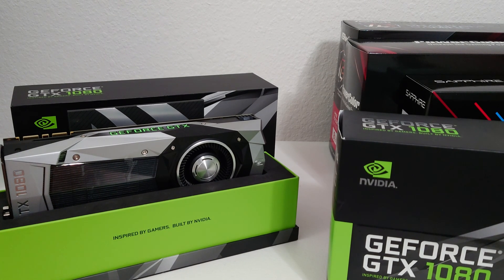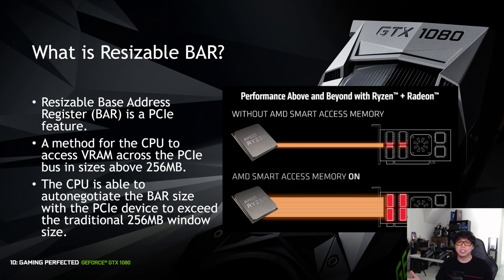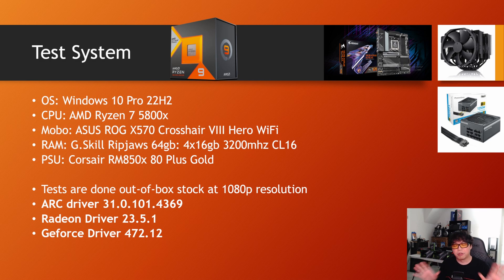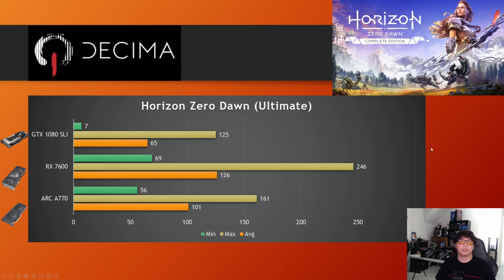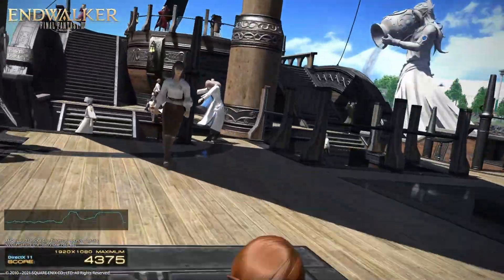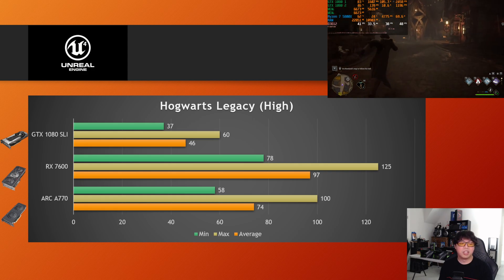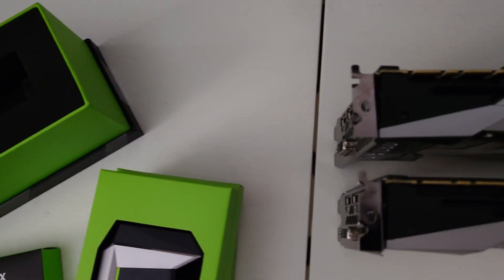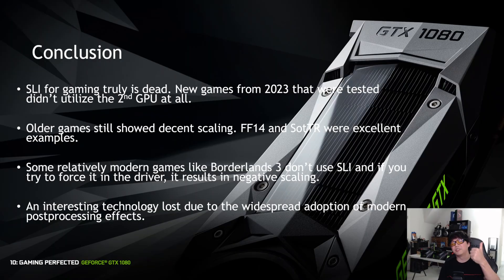The state of Nvidia SLI - In 2023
How well is mGPU technology holding up in 2023? In this video we look at a GTX 1080 SLI (Scalable Link Interface) and see how well it performs in various games.

Timestamps
0:00 - Intro
1:41 - Test Setup
4:22 - Godfall
4:46 - Borderlands 3
5:41 - Horizon Zero Dawn
6:37 - Shadow of the Tomb Raider
7:29 - Final Fantasy XIV
8:23 - Far Cry 6
9:05 - Hogwarts Legacy
9:56 - The Last of Us Part 1
10:26 - Overall Results
11:12 - Conclusion

Current recommended upgrade from the GTX 1080 SLI

Upgrade to an enthusiast 4k GPU for under $1000
RX 7900 XTX

Upgrade to a powerful single GPU for 1440p max or 4k for under $800
RX 7900 XT

Upgrade to a high end 1440p GPU for around $600
RX 6950 XT

Upgrade to an affordable 1080p GPU for under $300
RX 7600